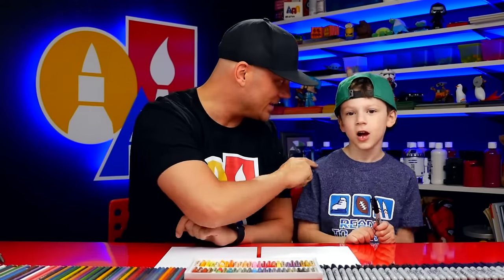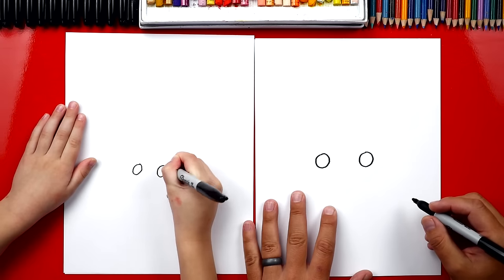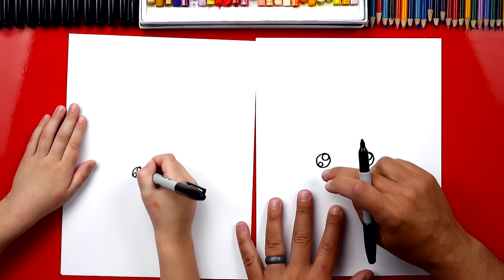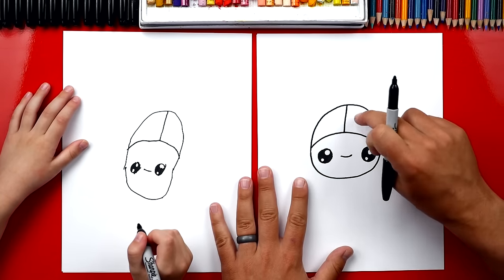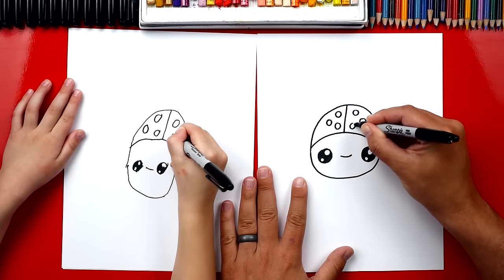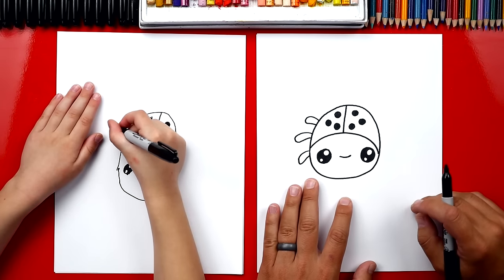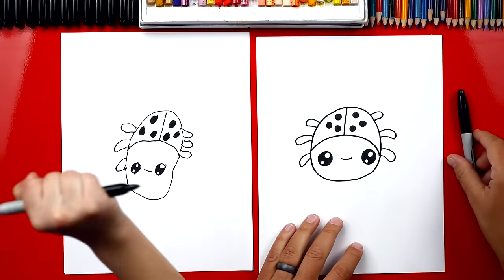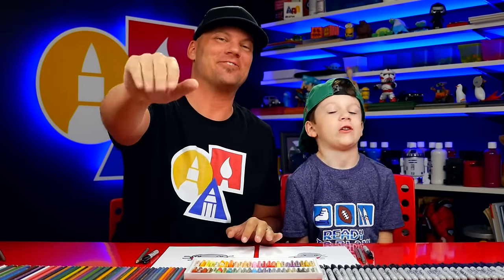How To Draw A Cartoon Ladybug